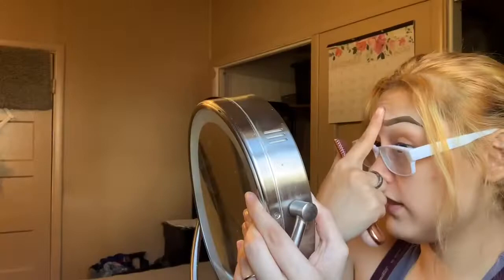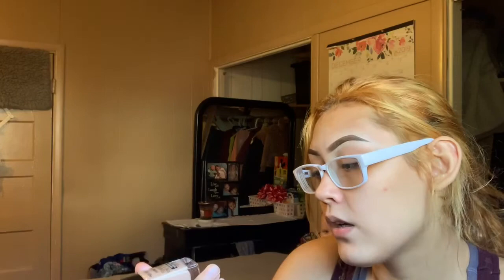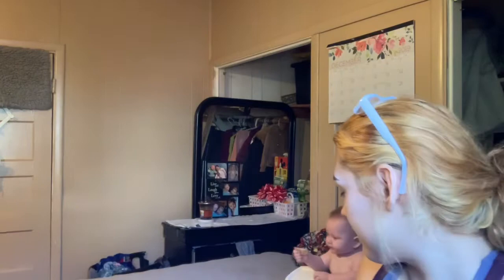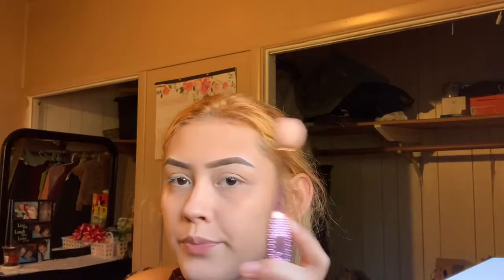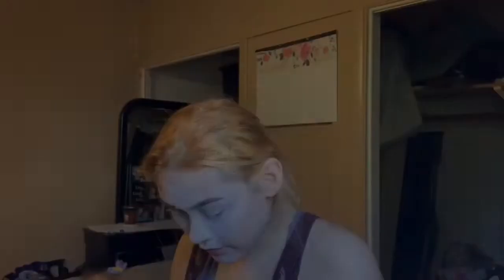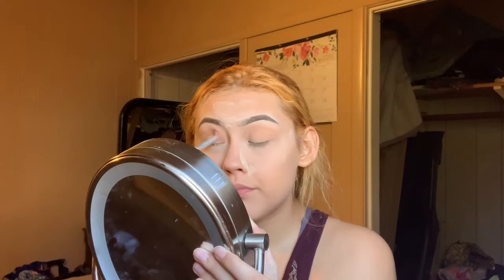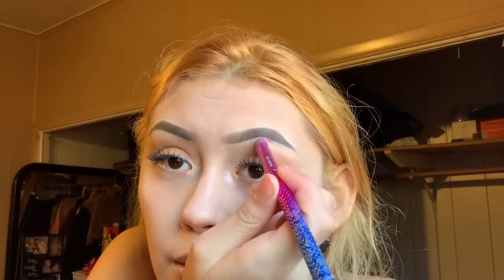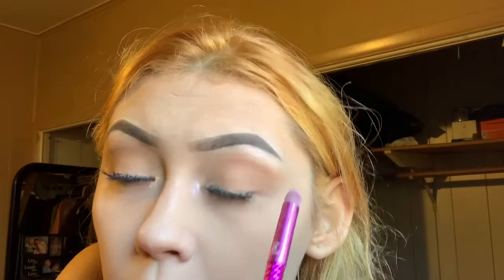A day in my life as a teen mom / everyday makeup 👶🏼💄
A day in my life with my babyboii &” my everyday makeup look 🥰

Sc: yaagurldiamondx